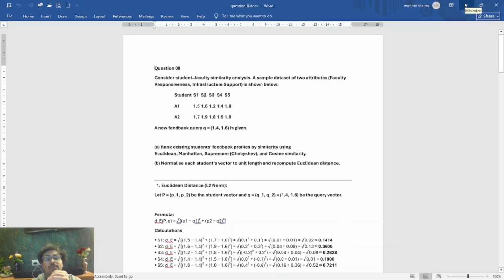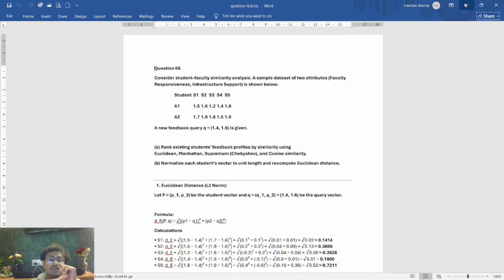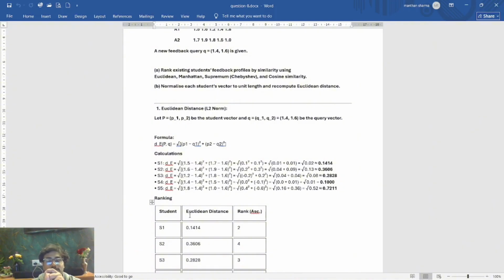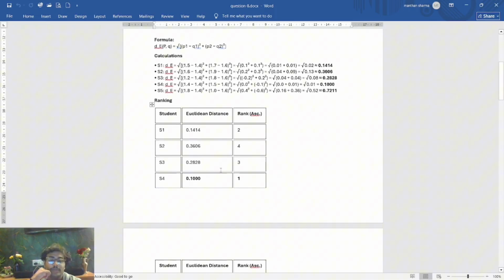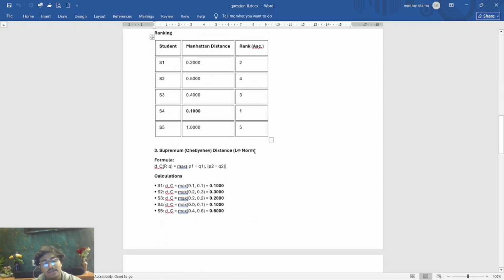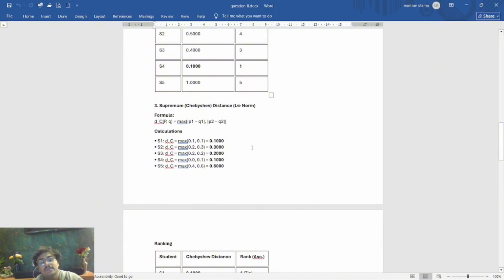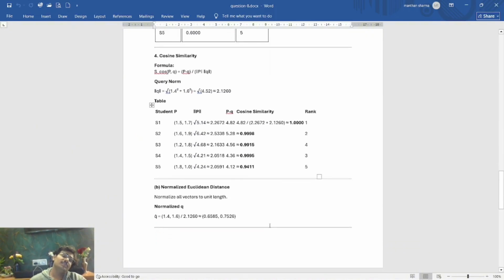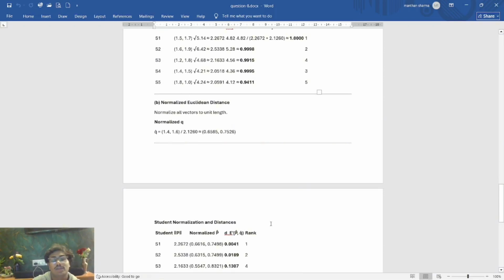Data Science Internal 1 - Question 8 Explained